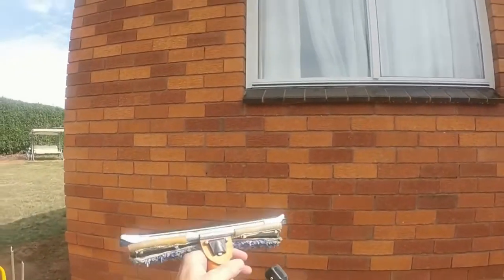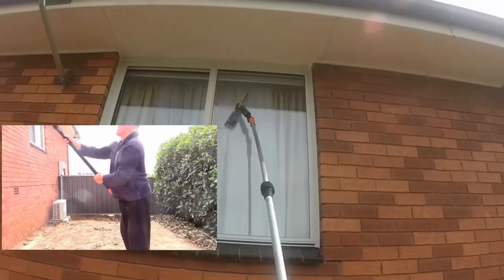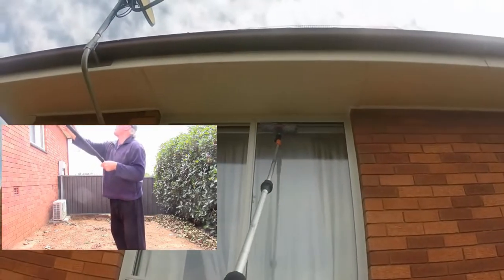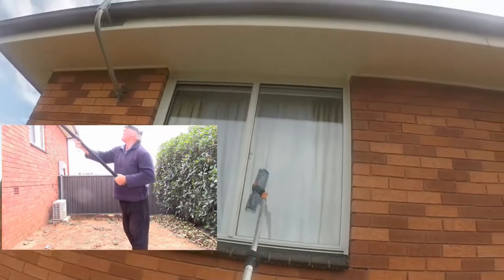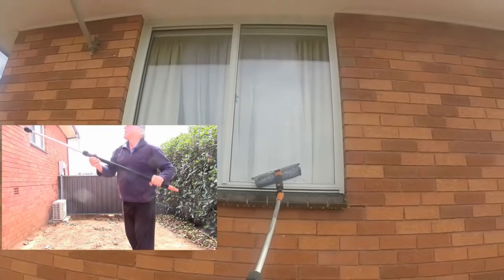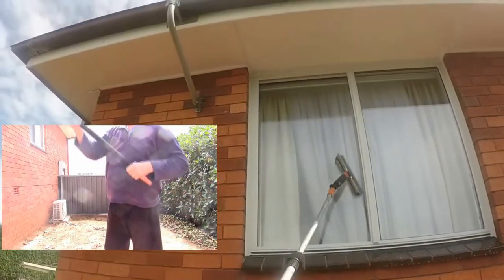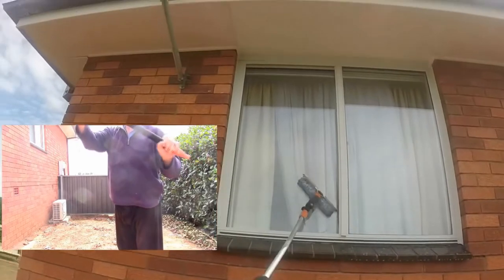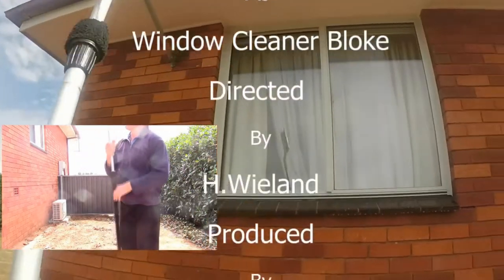✅ CLOSE UP LOOK TRADITIONAL POLE TECHNIQUE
Has (CC) Closed Caption for Deaf or Hard-of-Hearing

വിൻഡോ ക്ലീനിംഗ് : ikkunoiden puhdistus : Làm sạch cửa sổ: UK : USA : JAPAN: CANADA: AUSTRALIA: